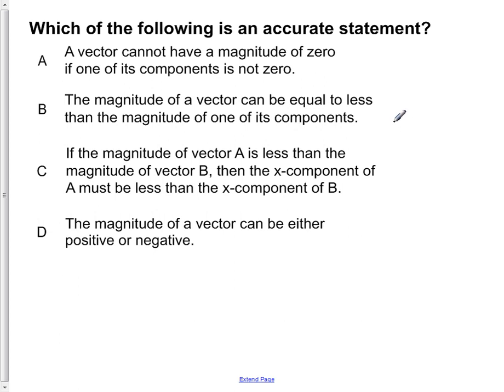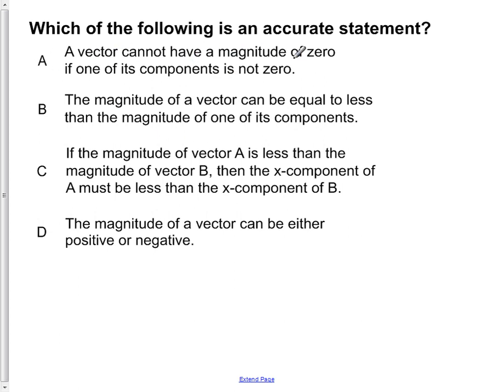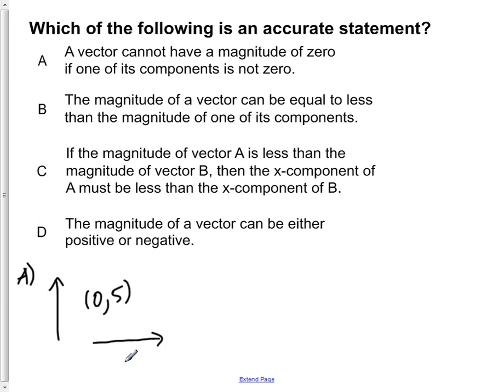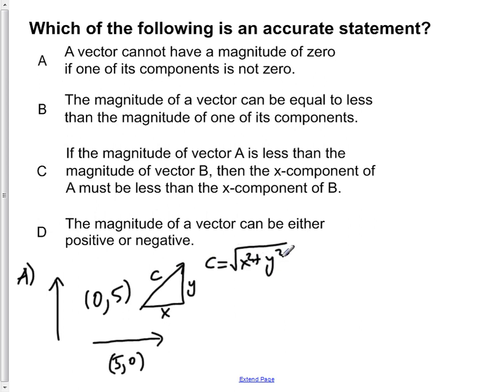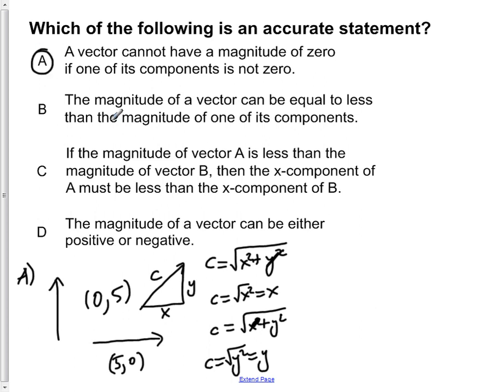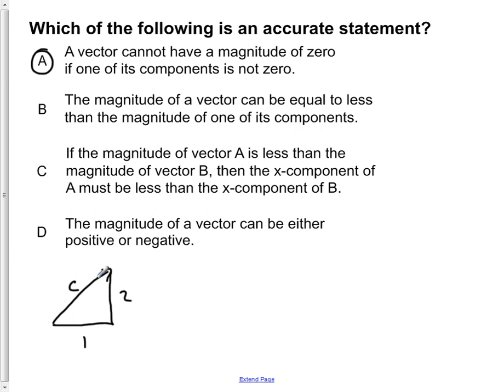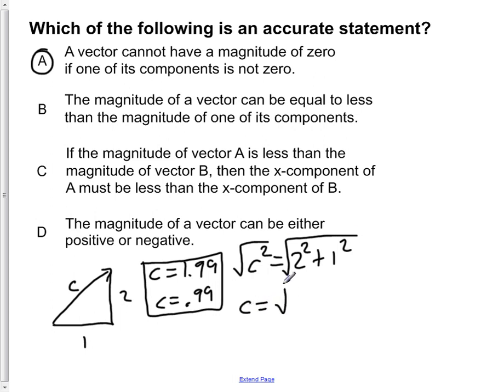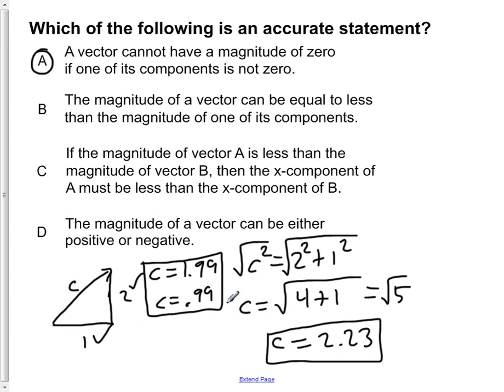AP Physics B Kinematics Presentation #70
Which of the following is an accurate statement?

Slide text:  70 Which of the following is an accurate statement? A A vector cannot have a magnitude of zero if one of its components is not zero. B The magnitude of a vector can be equal to less than the magnitude of one of its components. C If the magnitude of vector A is less than the magnitude of vector B, then the x-component of A must be less than the x-component of B. D The magnitude of a vector can be either positive or negative.